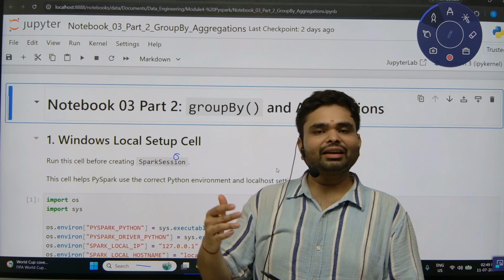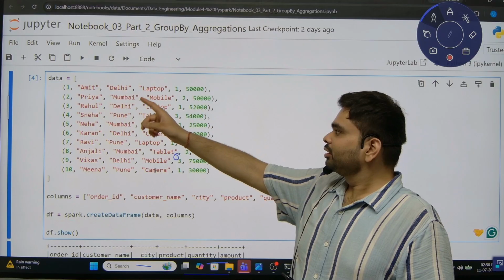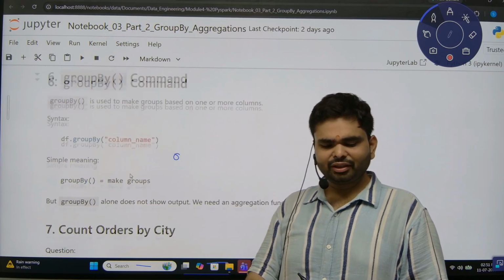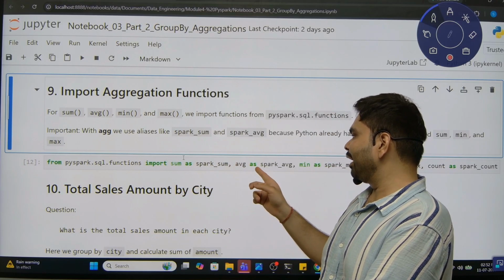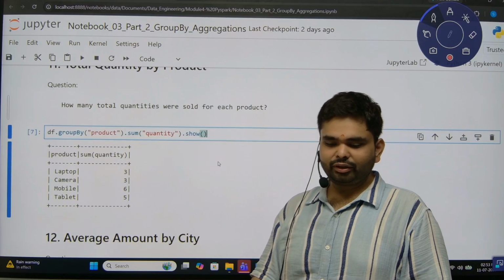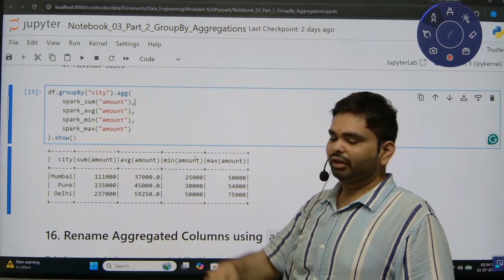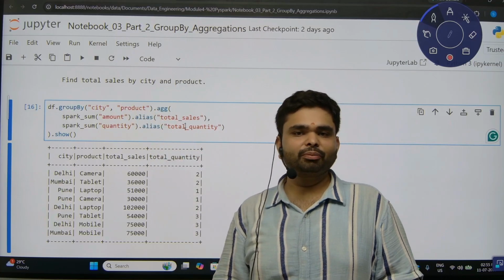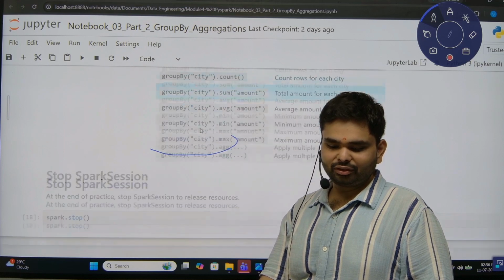🚀 PySpark for Data Engineers | Lecture 5: GroupBy and Aggregations in PySpark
Welcome to Lecture 5 of the PySpark for Data Engineers series!

In this lecture, you'll learn one of the most important DataFrame operations in PySpark—GroupBy and Aggregations. These operations are widely used in data analytics, reporting dashboards, ETL pipelines, and big data processing to summarize and analyze large datasets.

Download the lecture notes to revise the concepts covered in this lecture.

You'll learn how to group data and apply aggregate functions such as SUM, COUNT, AVG, MIN, and MAX using practical examples.

✅ Group data using groupBy()
✅ Apply aggregate functions with agg()
✅ Calculate SUM, COUNT, AVG, MIN, and MAX
✅ Analyze grouped data efficiently
✅ Hands-on examples with real datasets
✅ Best practices for writing optimized PySpark code

Group records based on one or more columns
Generate summary reports using aggregate functions
Perform data analysis on large datasets
Understand real-world reporting use cases
Build a strong foundation for advanced PySpark transformations
PySpark Beginners
Data Analysts
Data Scientists
Big Data Engineers
Software Developers
Anyone preparing for Data Engineering interviews
📚 Lecture Notes

📺 PySpark Learning Series
Lecture 1 – What is PySpark?
Lecture 2 – Create Your First DataFrame
Lecture 3 – Column Selection, Filtering & New Columns
Lecture 4 – Cleaning DataFrame Columns, Duplicates & Sorting
Lecture 5 – GroupBy and Aggregations in PySpark

More hands-on PySpark lectures coming soon!